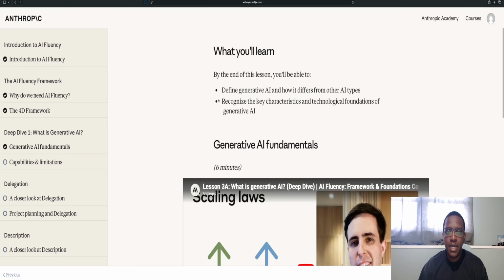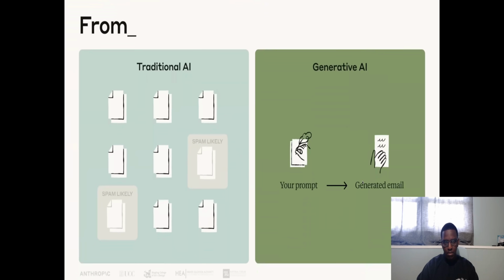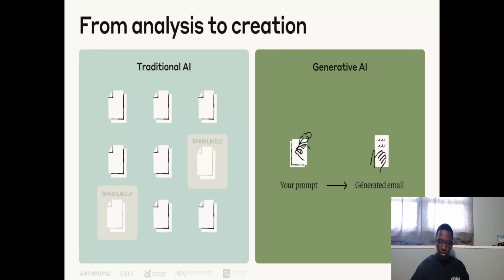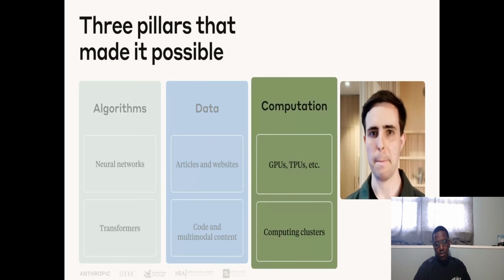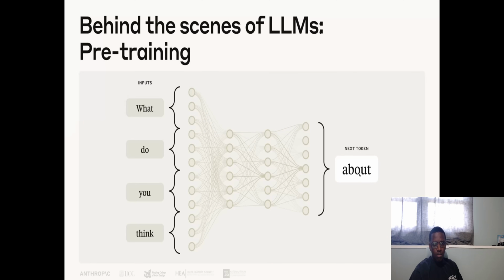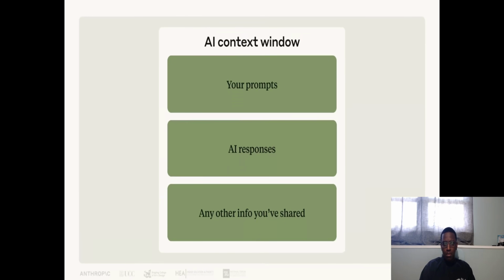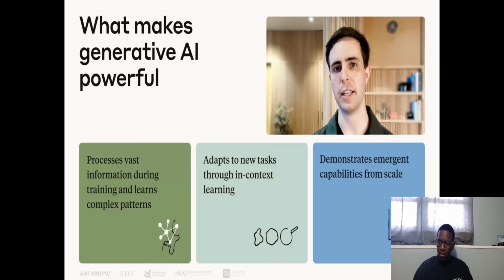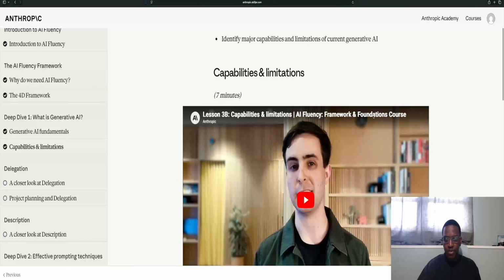Learn AI Fluency : Gen AI Fundamentals - Anthropic SkillJar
We will be learning about Claude by taking the AI Fluency: Framework & Foundations course here